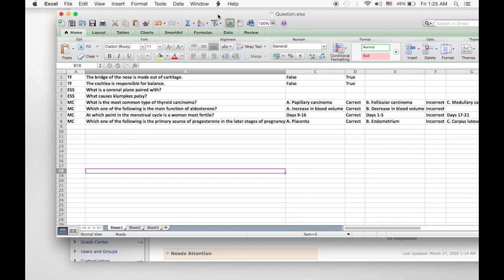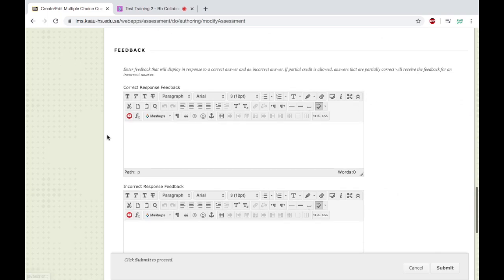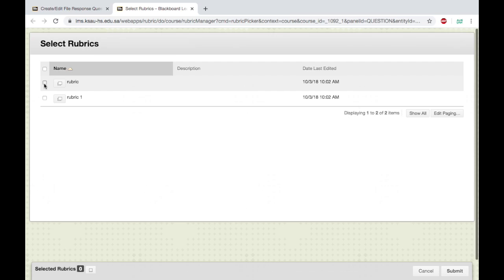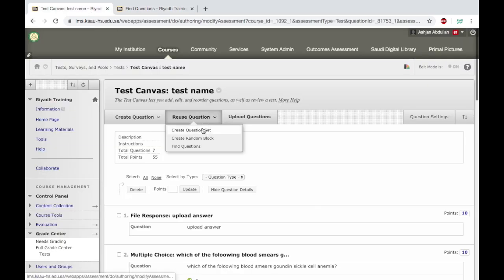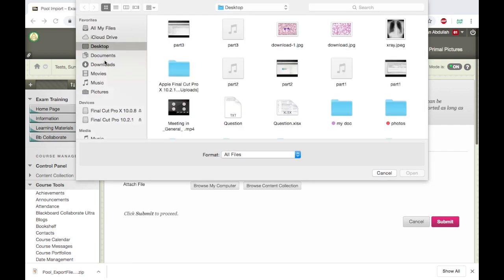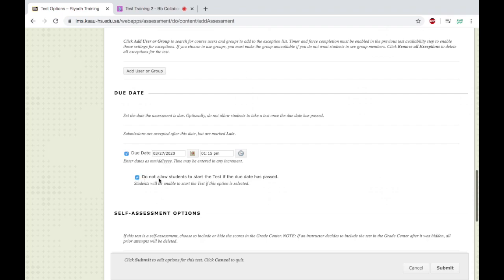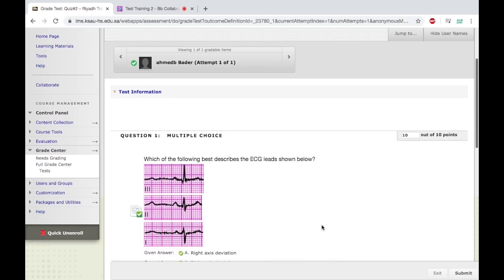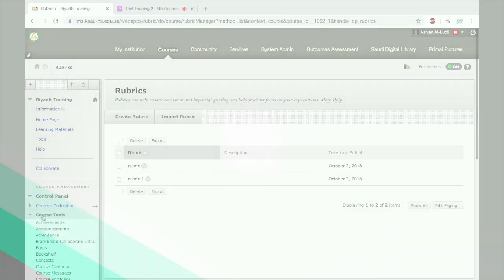(Building a Test in Blackboard (Full Training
Kindly adjust video sittings to high quality 720p